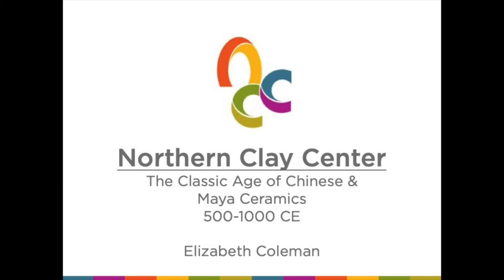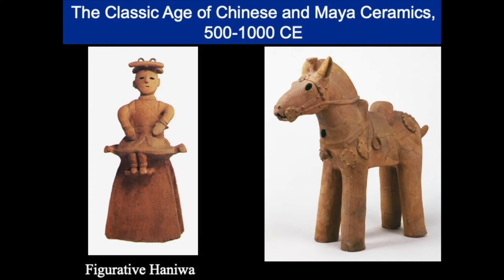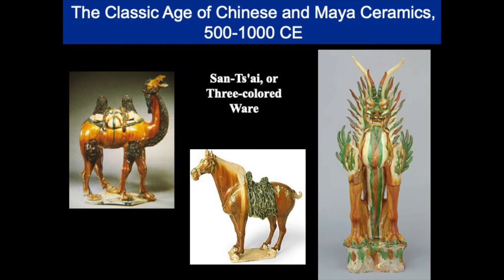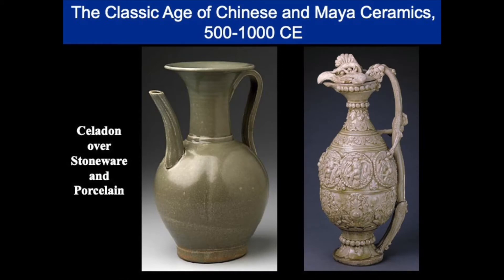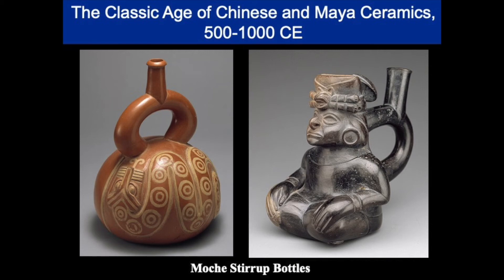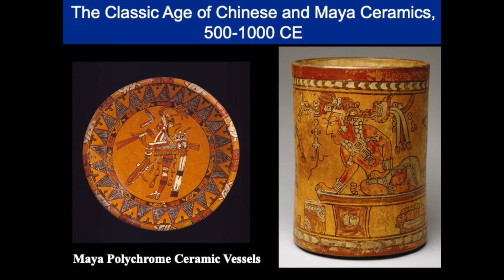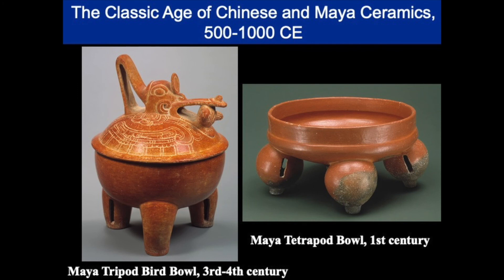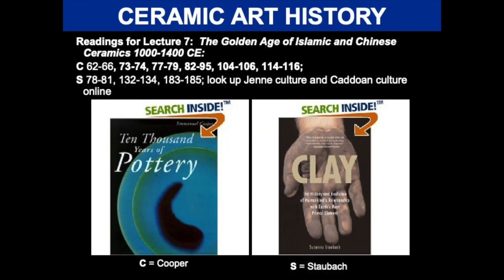Ceramic Art History - Lecture 6: The Classic Age of Chinese and Maya Ceramics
Teaching Artist Elizabeth Coleman presents the sixth of a 10 part series on Ceramic Art History. This is an overview of 10,000+ years of ceramic art which was previously presented in a collegiate setting. Reference materials and readings are listed in the presentation.